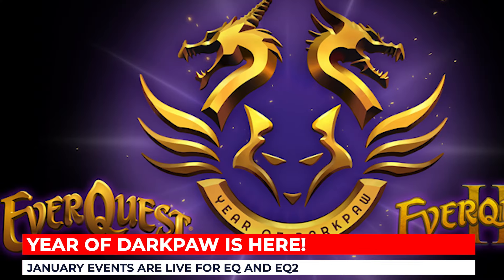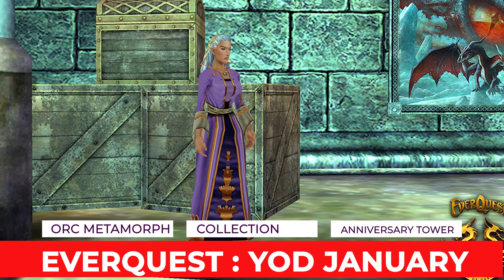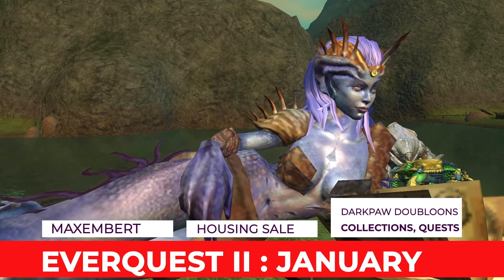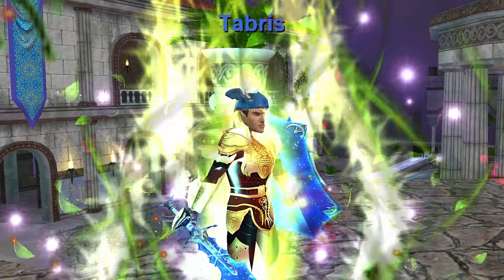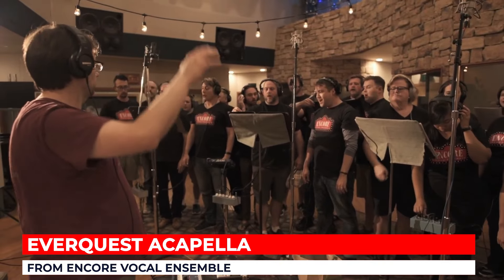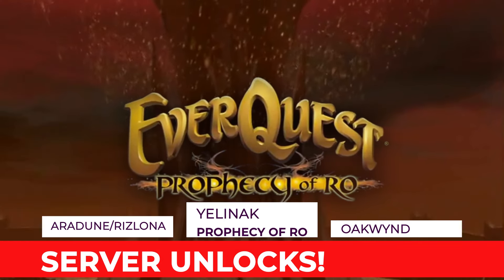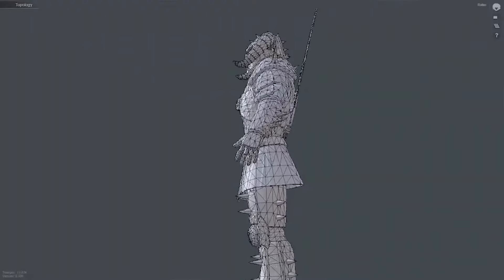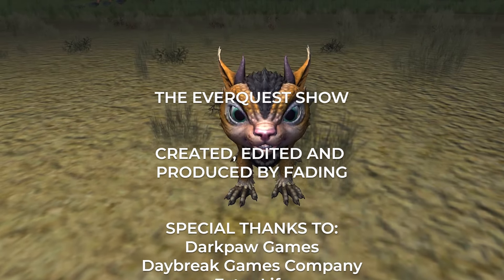THIS WEEK! In EverQuest - January 12, 2024 - Year of Darkpaw, Anniversary Tower and Stream Music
The Year of Darkpaw is here and there are plenty of January events for EQ and EQ2. New EverQuest music is streaming from your favorite services, and several server unlocks have occurred in the last week.

EverQuest and EverQuest 2 Music is Now Streaming!

The Latest Episode of The EverQuest Show - The Fippy Awards

Additional great EverQuest Show content found at everquestshow.com

Gameplay and music clips courtesy of EverQuest and EverQuest II.

Theme music "Top Of The World" licensed from Tim McMorris, published by King's Crown Productions Inc.

Stock footage purchased from Stock Footage, Inc.